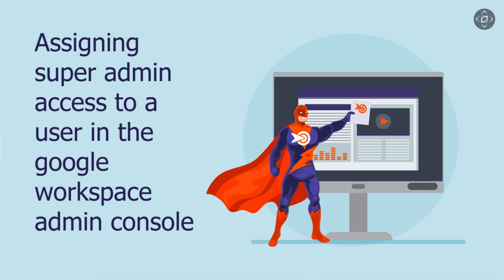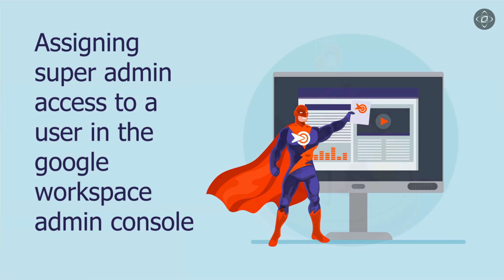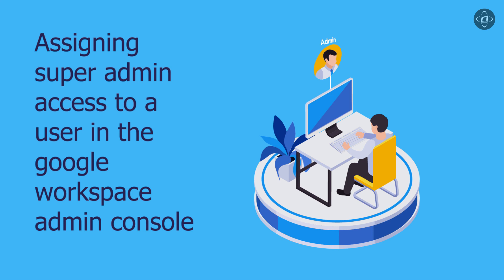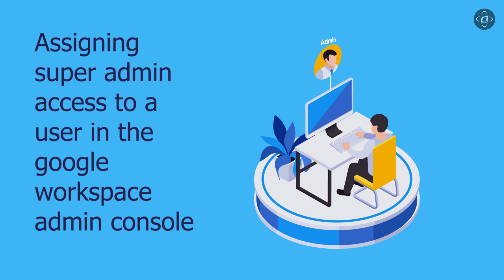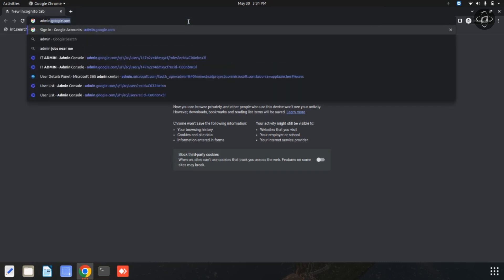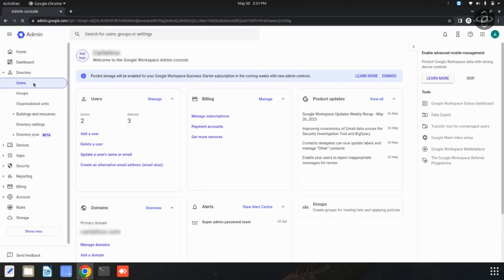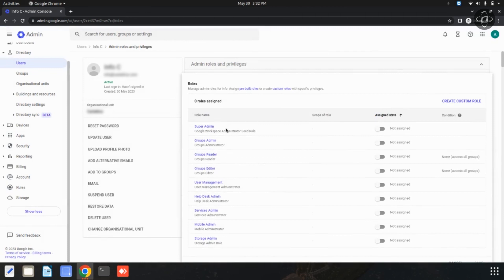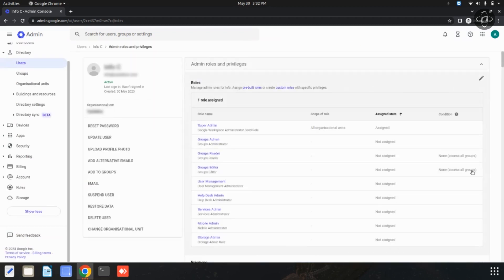How to Assign Super Admin Access in the Google Workspace Admin Console?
Learn how to assign Super Admin access to a user in the Google Workspace Admin Console with this comprehensive step-by-step tutorial.

As a Google Workspace user, having a Super Admin grants you extensive control and management capabilities over your organization's Workspace settings, security, and user permissions. In this video, we guide you through the entire process, providing a detailed screen recording that simplifies the procedure and ensures a seamless experience. Whether you're a new Google Workspace admin or looking to enhance your administrative skills, this tutorial is a must-watch.

Empower yourself and your team with the necessary knowledge to effectively assign Super Admin access in the Google Workspace Admin Console.